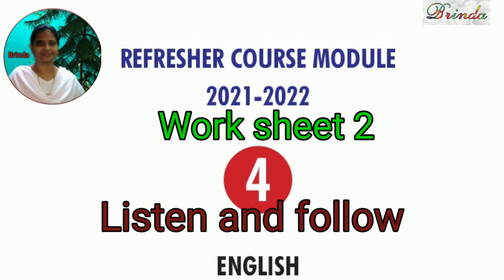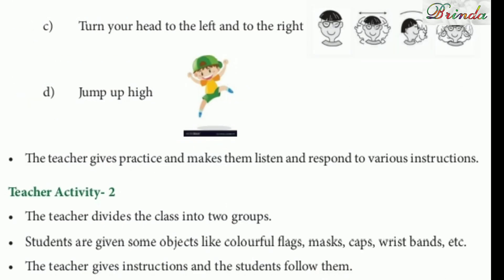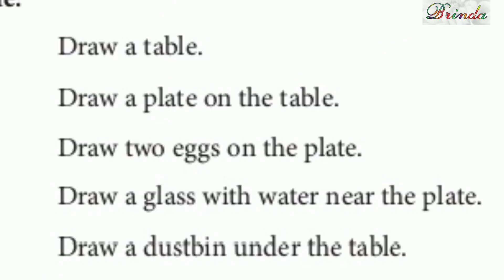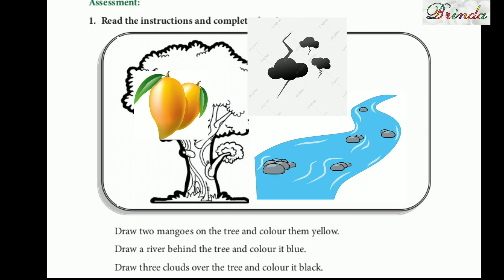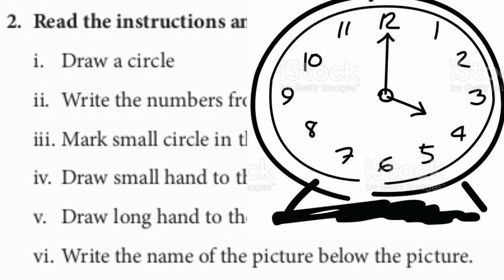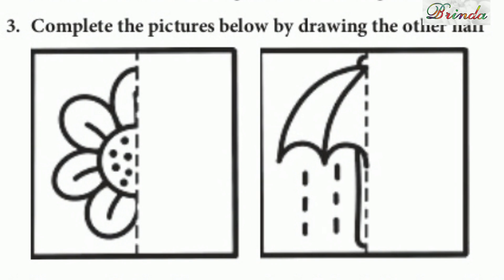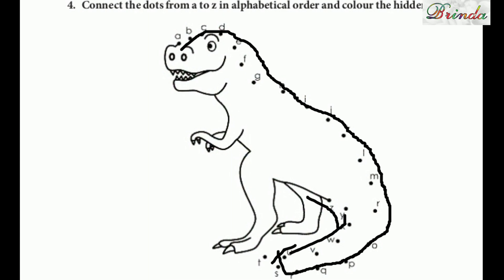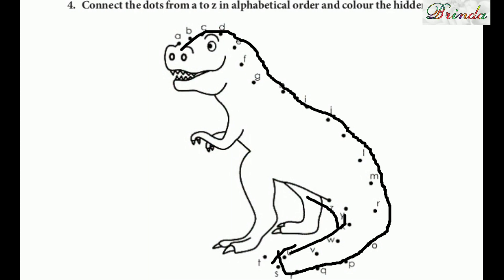Class 4 worksheet 2 answer Refresher course Module English Listen And follow